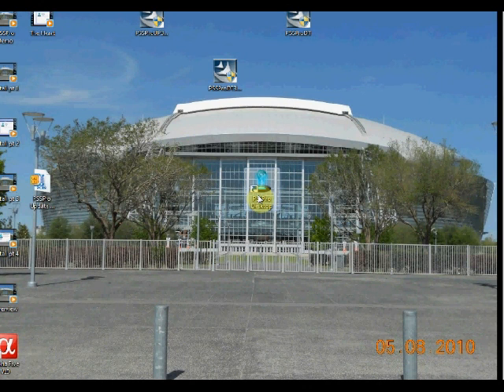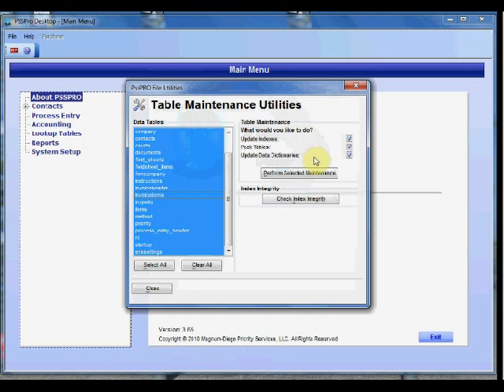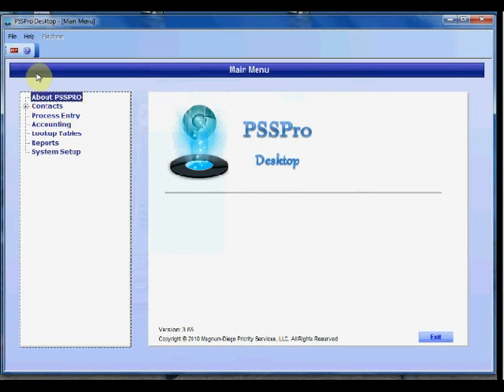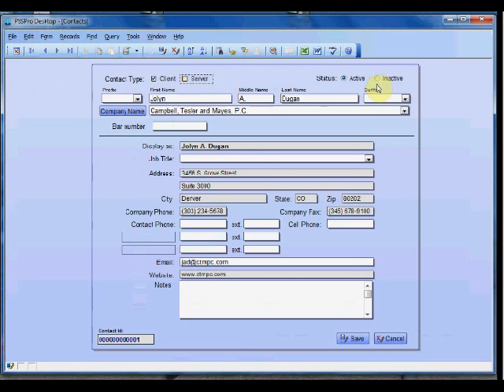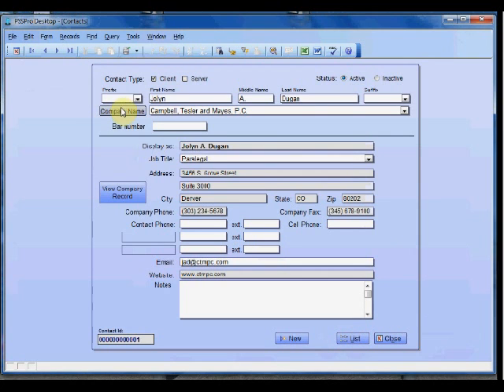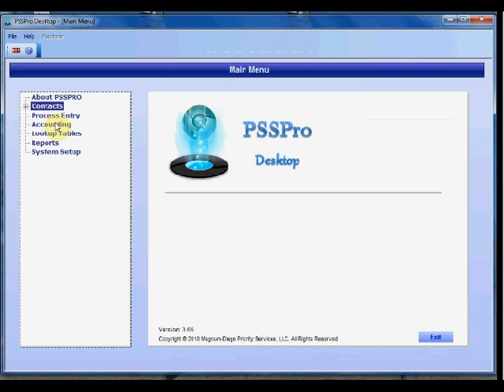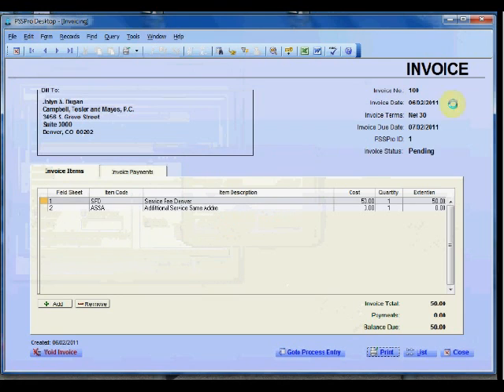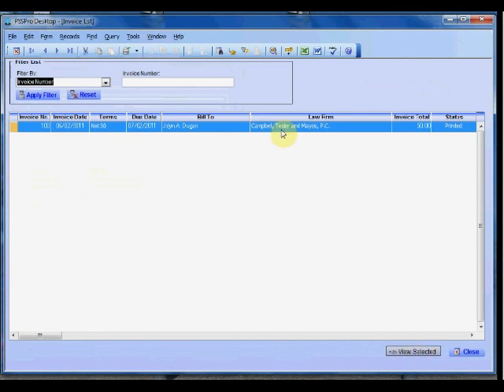Overview Pt 1